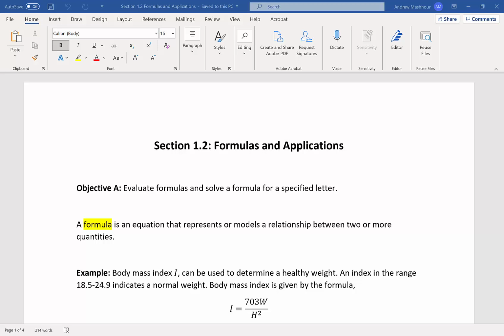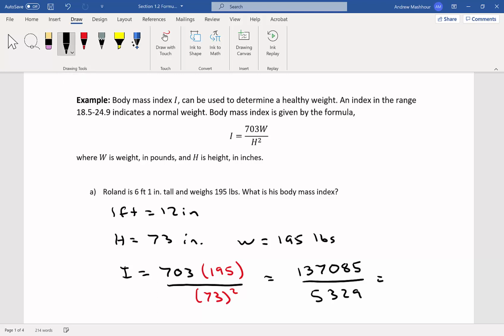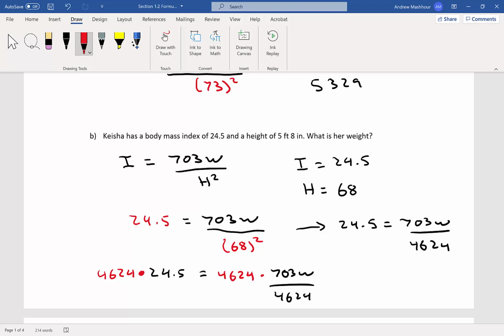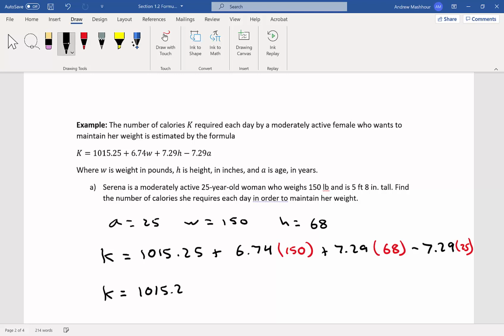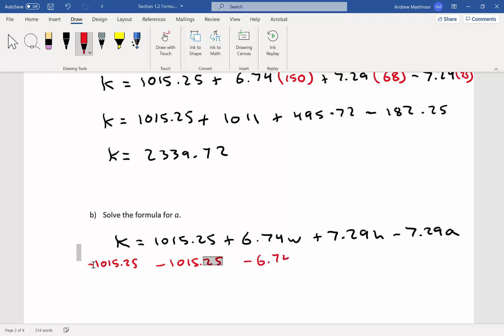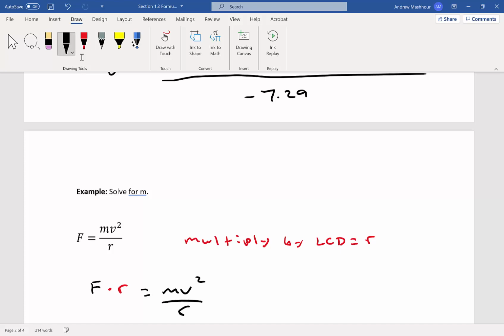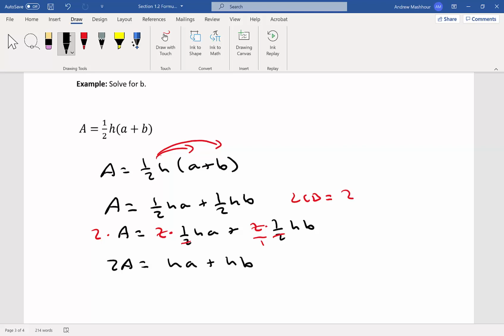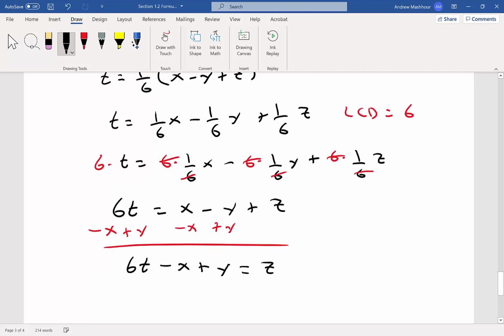Formulas and Applications (Word Problems)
This video is a lecture on solving for specific variables in formulas.